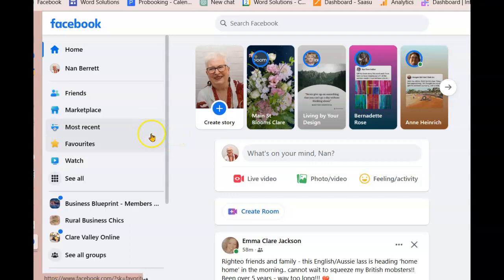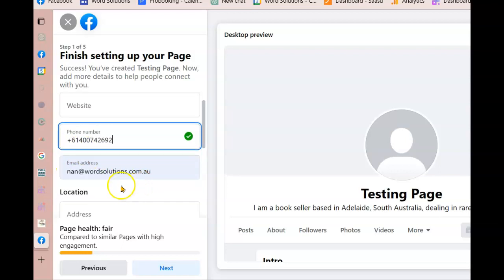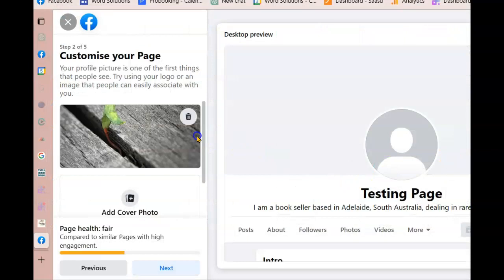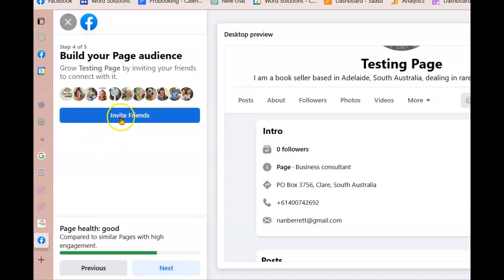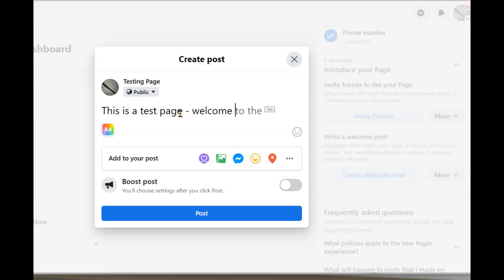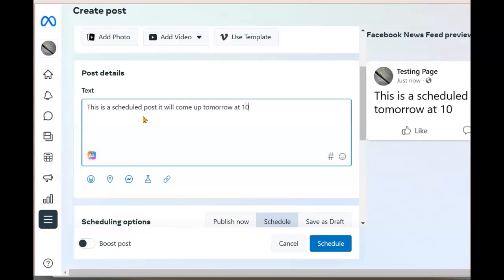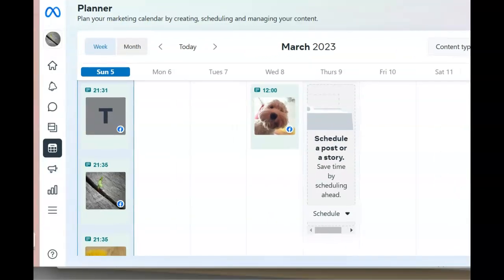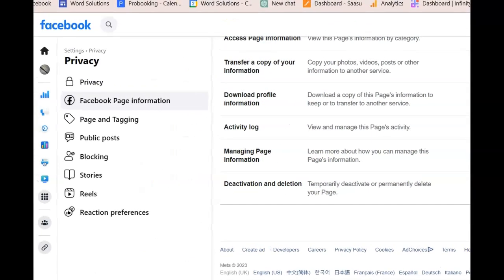How to Open a Facebook Business Page